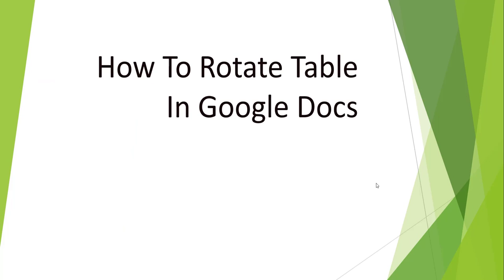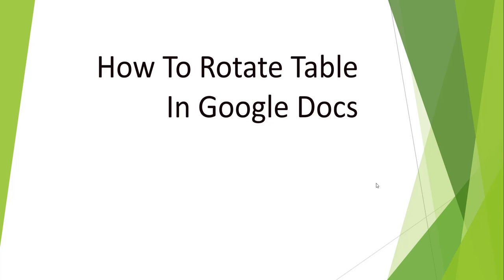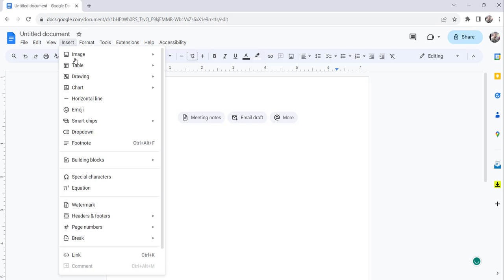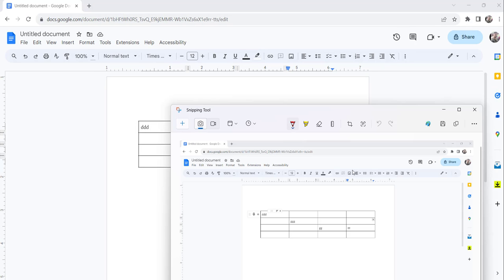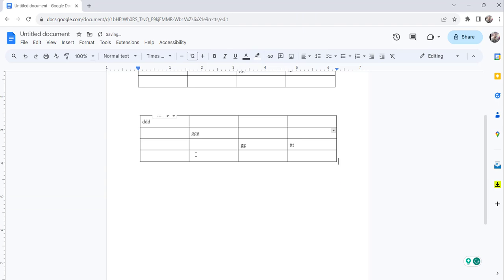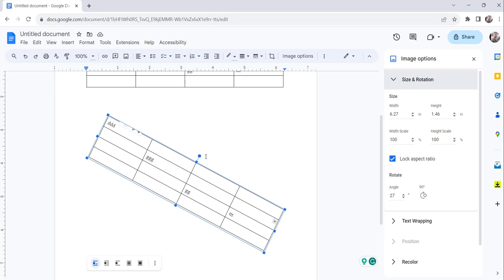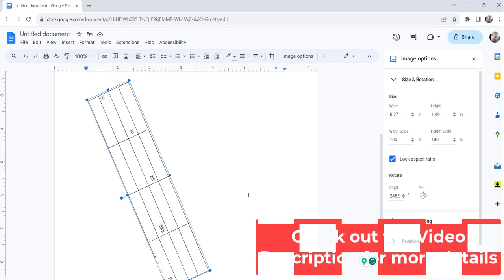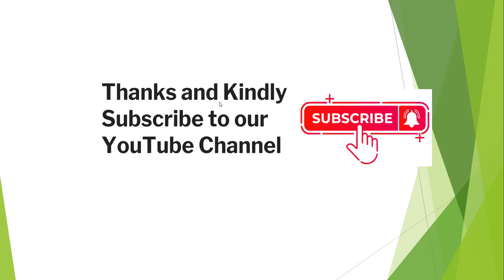How To Rotate Table In Google Docs | How to rotate a table in Google Docs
In this video tutorial, I showed you how to rotate table in Google Docs.